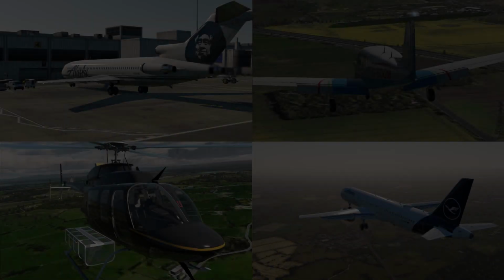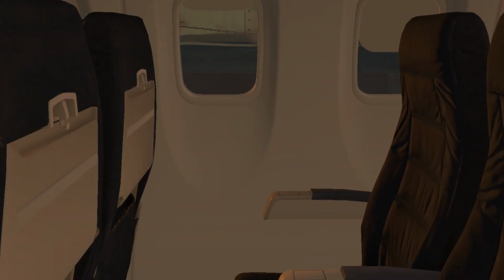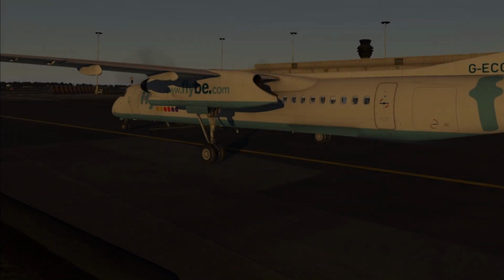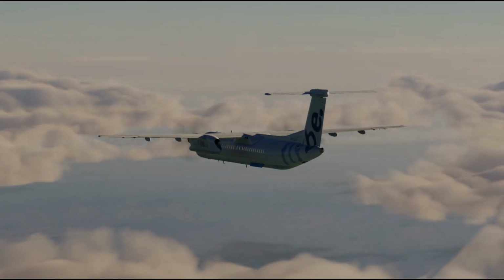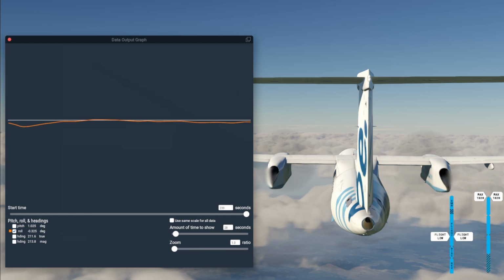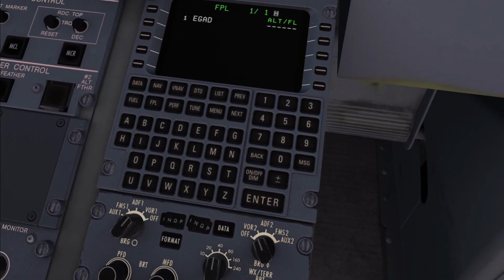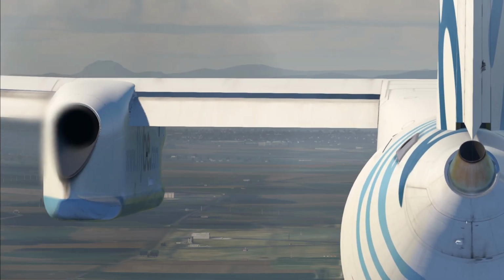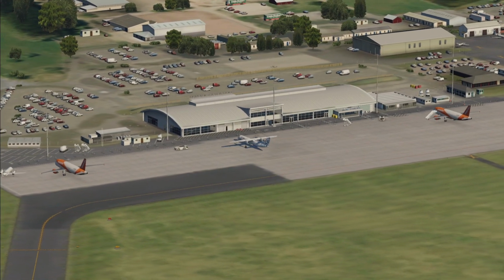Review: FlyJSim's Dash 8-Q400 for X-Plane 11 | Q4XP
In our most in-depth video on FlyJSim's Q4XP, Max wraps things up by looking at FPS (compared to FJS's 727), flight dynamics and cockpit animations. This video is a full comprehensive review of the Dash 8 Q-400 (Q4XP) for X-Plane 11 by FlyJSim. Orbx TrueEarth GB, UK2000 EGPE and Aerosoft EGCC were used.

Timestamps:
0:00 Intro
1:17 3D-modelling
3:11 Elephant in the room
5:03 Flight dynamics
7:40 Systems
8:50 Sounds
9:32 Wrapping up
10:43 Price

Max's system specs:
RTX3070
32GB RAM
AMD Ryzen 9 3900
X-Plane 11.55 (Vulkan!)

Add-ons used during the flight:
Orbx TrueEarth
UK2000 EGPE
Aerosoft EGCC
Enhanced Skyscapes

Produced by Threshold.